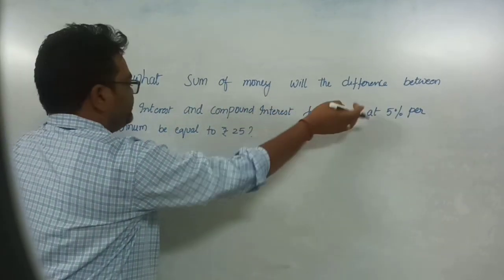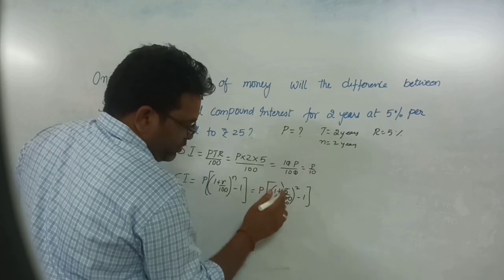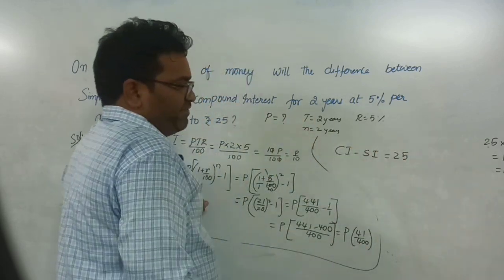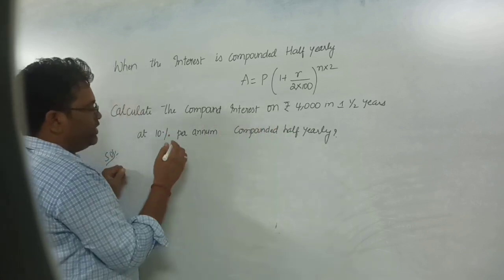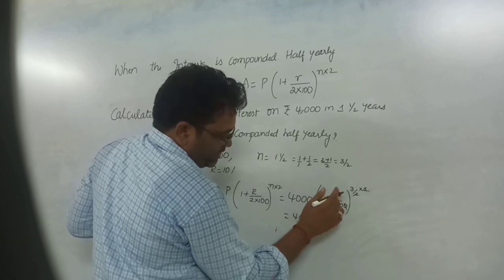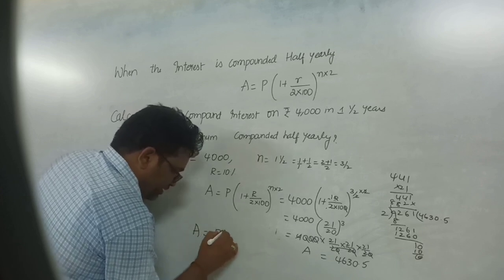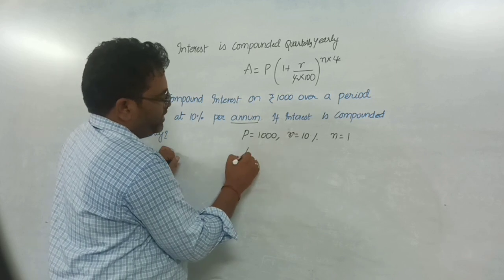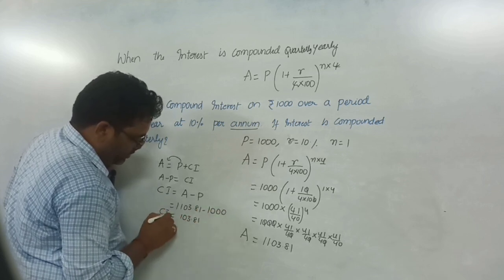COMPOUND INTEREST -2